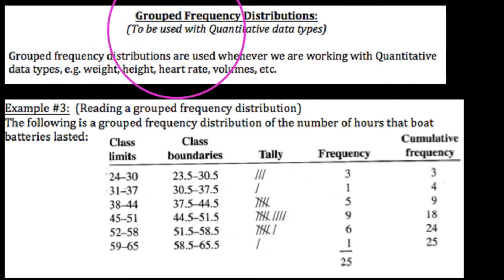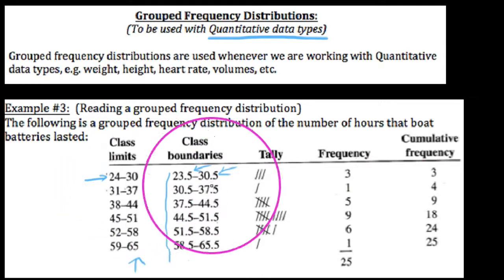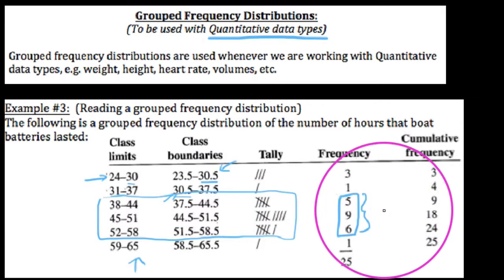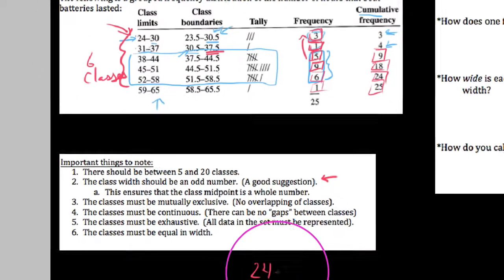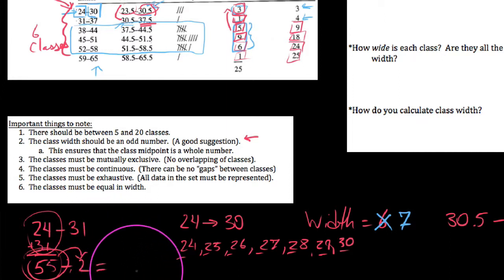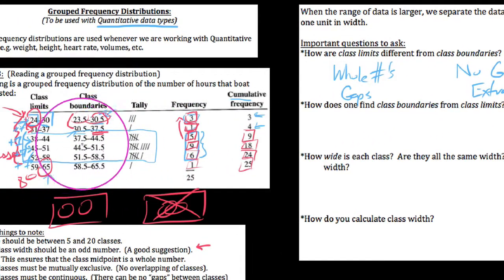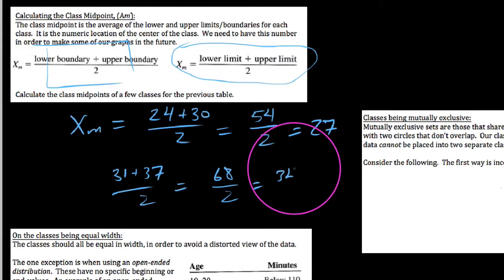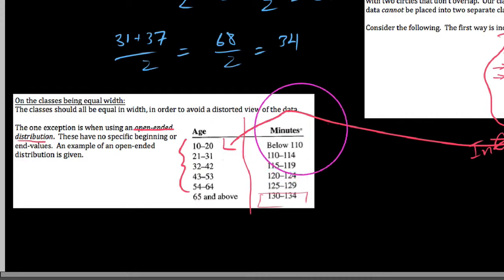2.2.2, P/S, Reading frequency distributions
In this video I breakdown all of the parts of a grouped frequency distribution, and show how to interpret them.